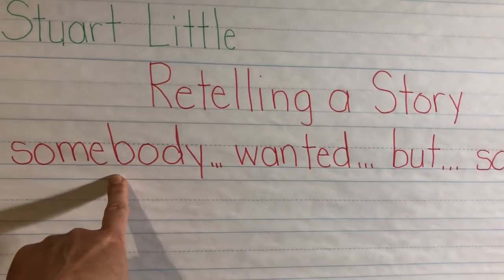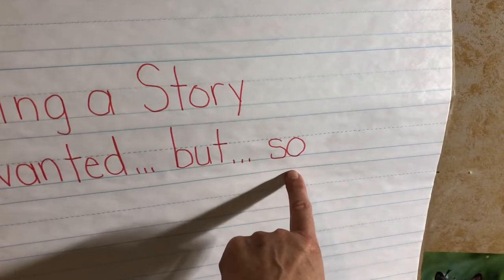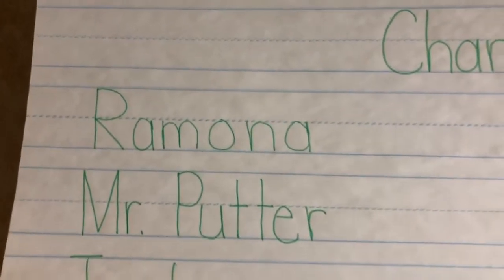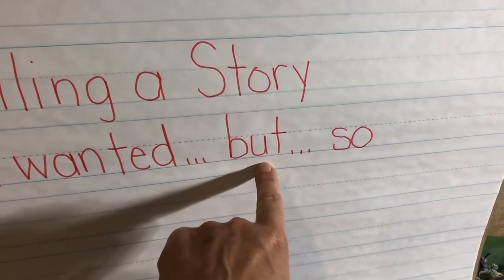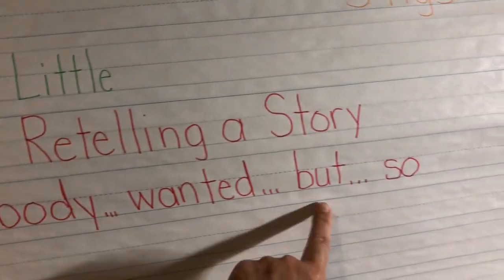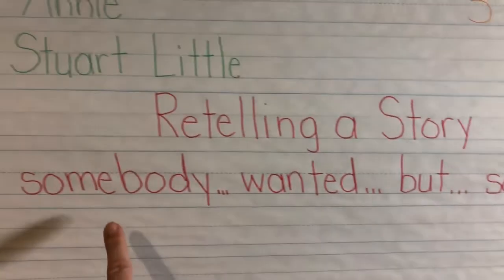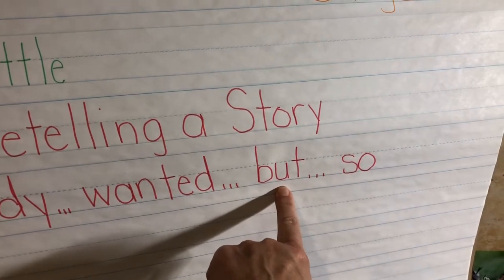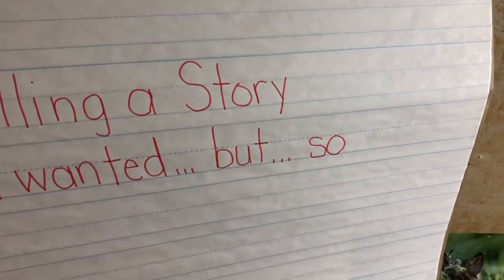Reading Workshop Mini Lesson (5-20-20)